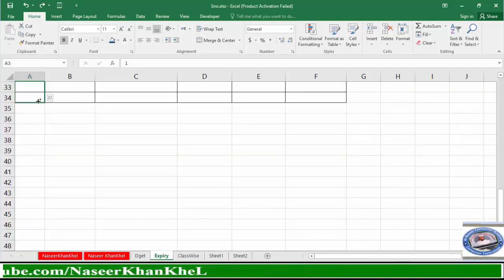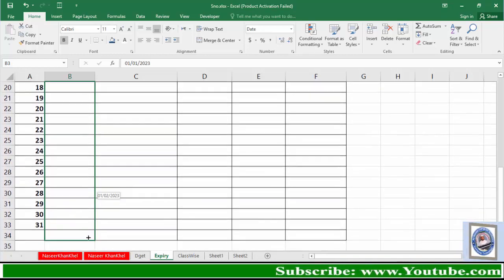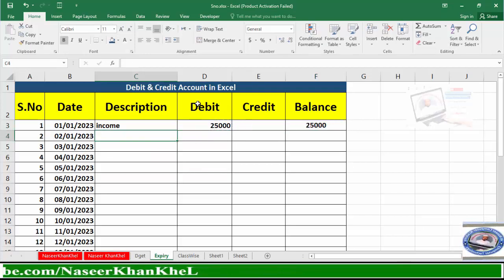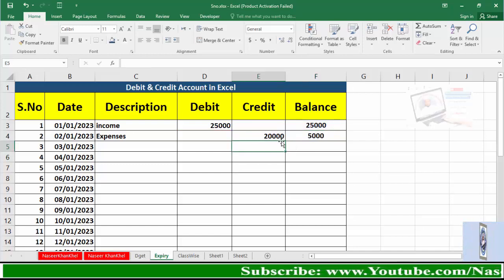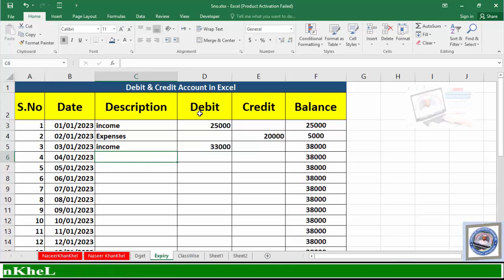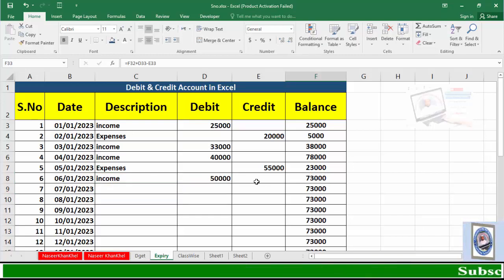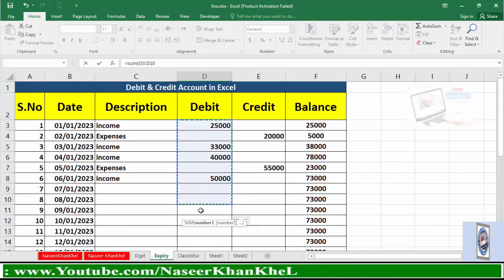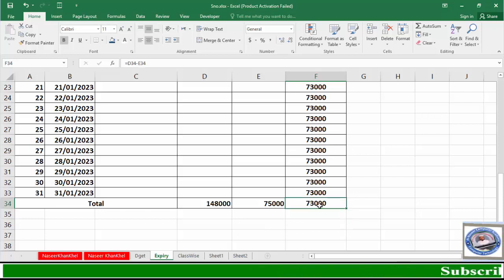Debit and Credit in Microsoft Excel